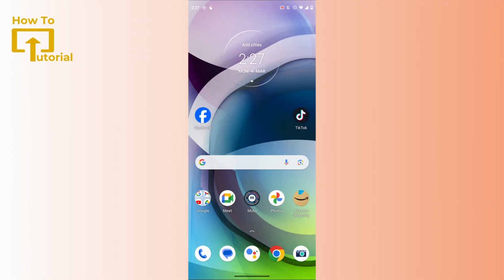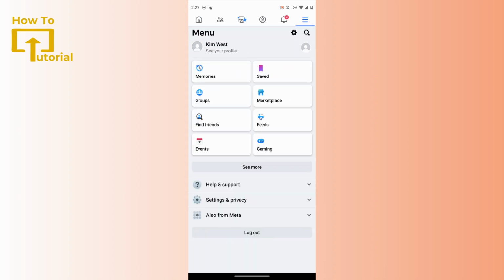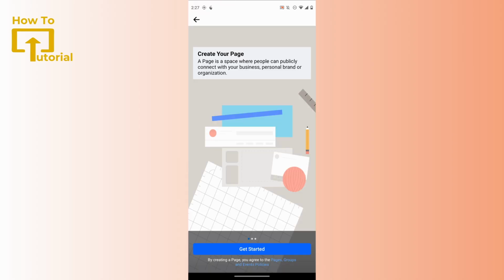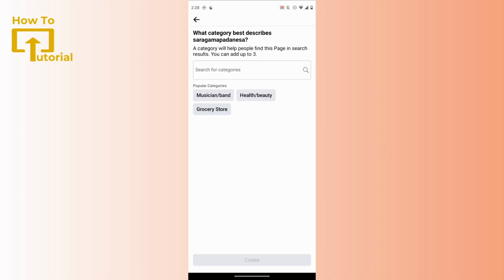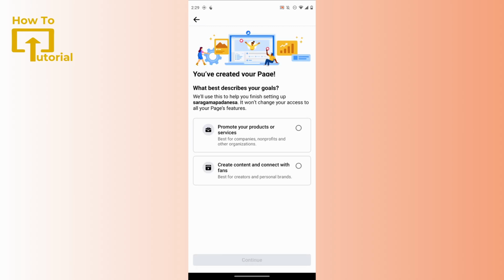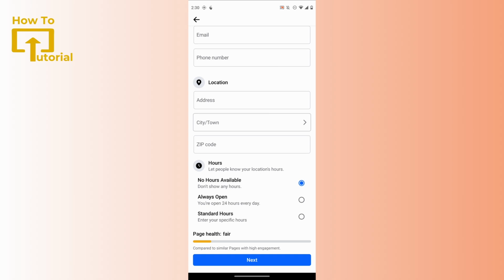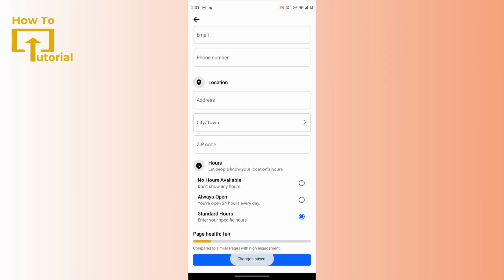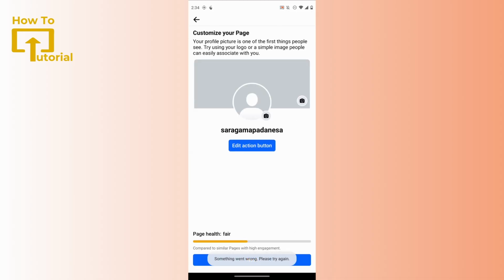How To Create A Facebook Business Page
Learn, How to Create A Facebook Business Page
this video guides you through an easy step-by-step process to Create A Facebook Business Page

© Login Helps